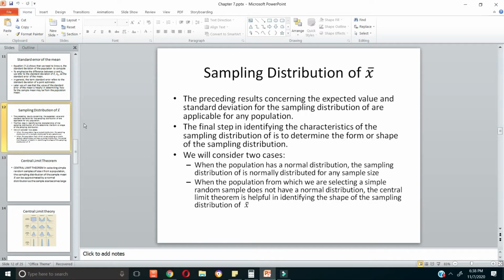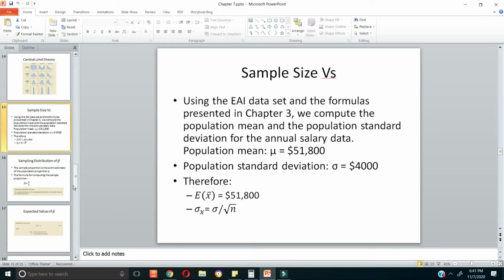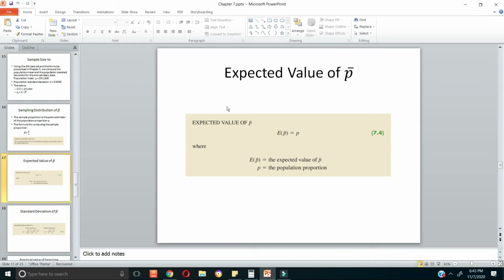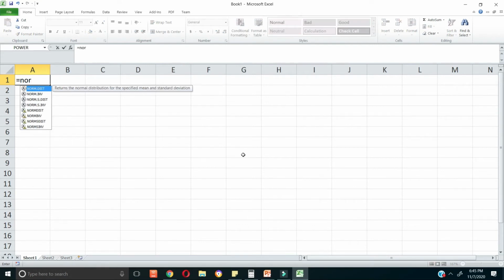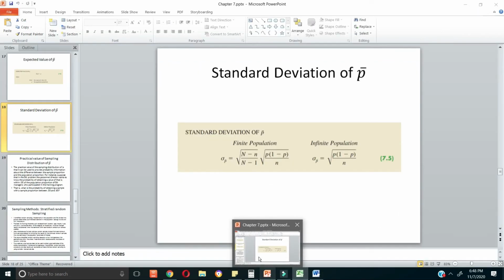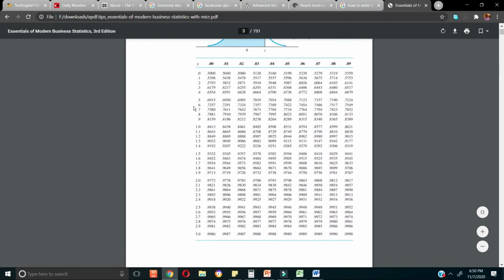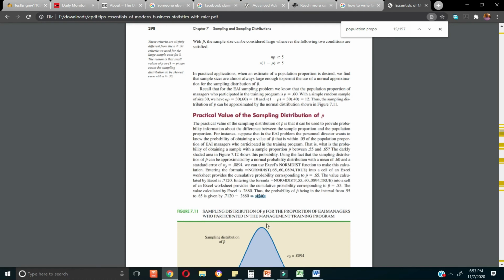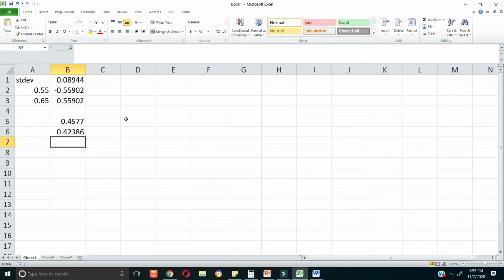Ch7 part 3